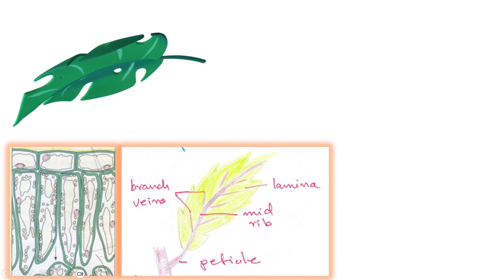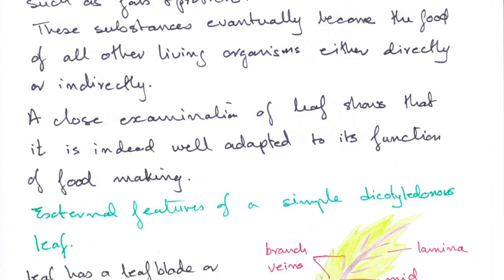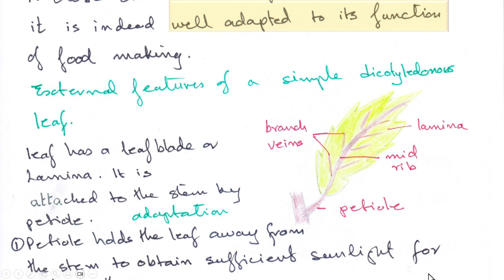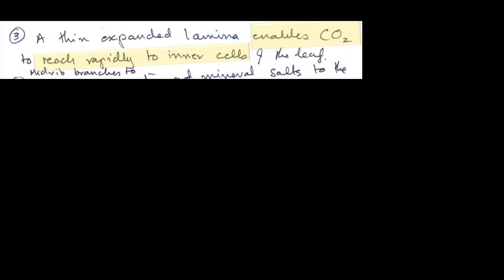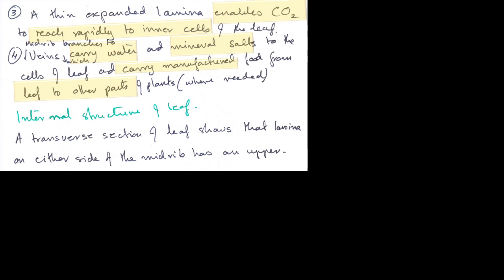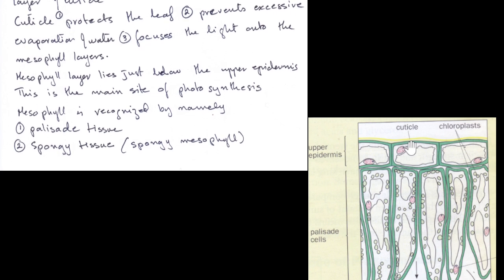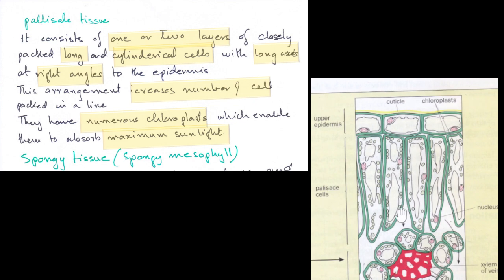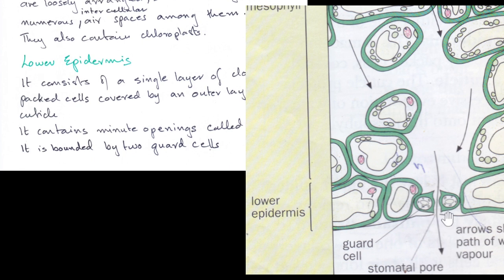Internal & External Structure of a Leaf | O Level Biology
In this detailed lesson, Mrs. Raana Tariq, an expert educator with nearly 30 years of teaching experience, explains the Internal & External structure of a leaf—an essential topic for O Level Biology students. This video breaks down both the external and internal structures of the leaf with clear explanations and examples.

⏱️ Video Chapters:
🌿 0:00 - 1:10 | The Leaf: Nature's Food-Making Factory – Understanding the leaf’s role in photosynthesis.
🍃 1:11 - 2:54 | External Features of the Leaf – Exploring the Lamina, Petiole, and Midrib.
🔬 2:55 - 4:44 | Internal Structure of the Leaf – Detailed coverage of the Upper and Lower Epidermis, Palisade Cells, Spongy Mesophyll Cells, Stomata, and Guard Cells.

This video is perfect for students who want a clear and concise explanation of this vital biological structure to help with exam preparation.